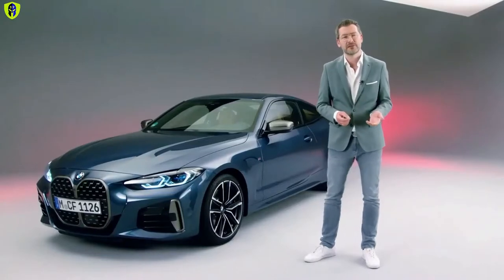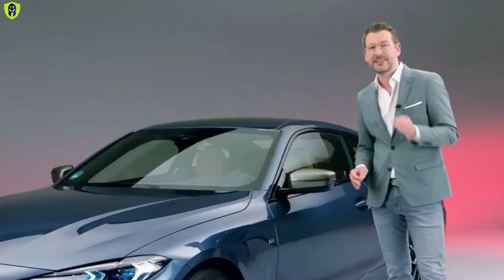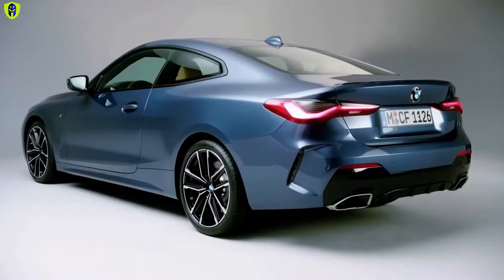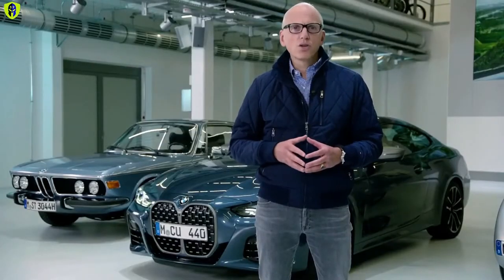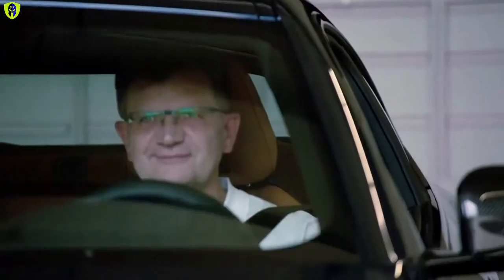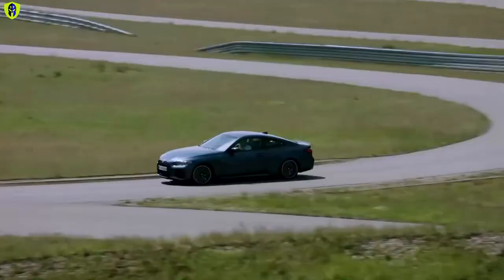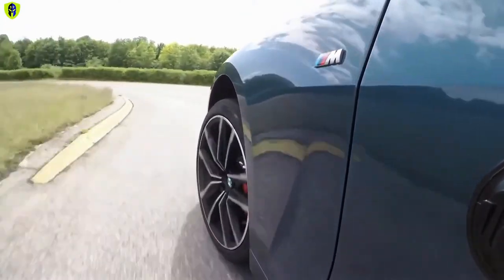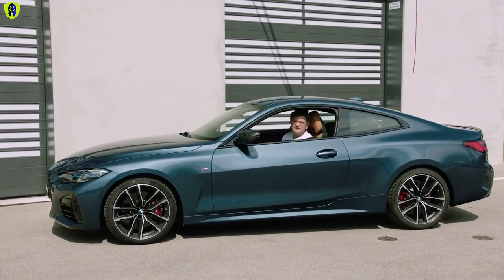!2021 Bmw 4 Series - Newer and Better؟ ¦ Full Presentation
Желание выделить купе среднего класса в отдельную серию BMW выразила ещё в 2011 году[1]. Тогда же была анонсирована дата появления (2013 год) и типы кузовов. Через год, в июле, журналистам удалось заснять тестирующуюся замаскированную версию M4[2]. В начале 2013 года, на Североамериканском автосалоне в Детройте был показан концепт-кар автомобиля. На Токийском автосалоне был показан концепт версии M4, а также версия кабриолет.